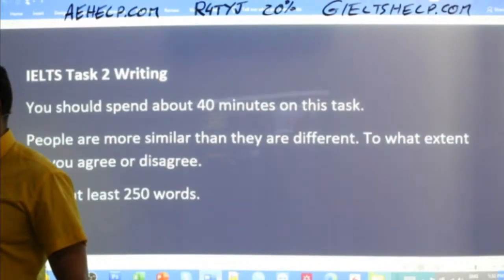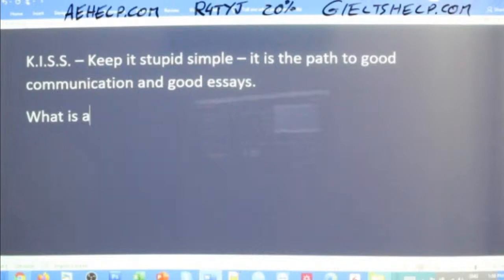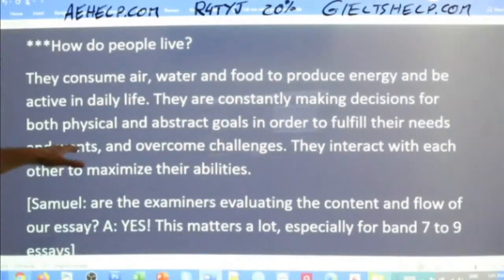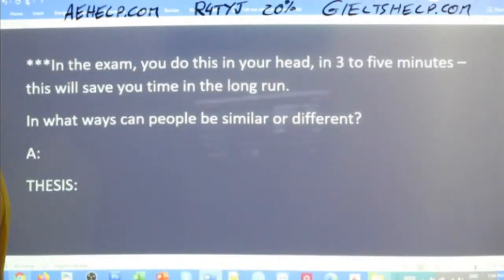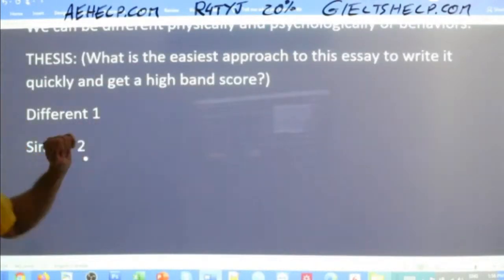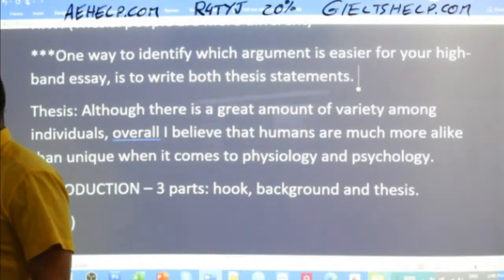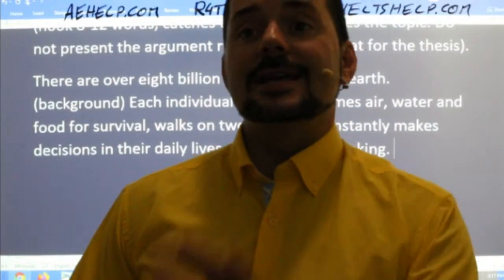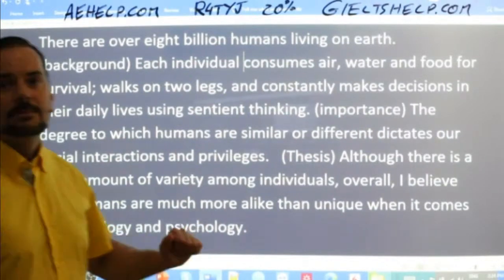IELTS Live - Task 2 - Writing Essays that Work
People are more similar than they are different. To what extent do you agree or disagree.